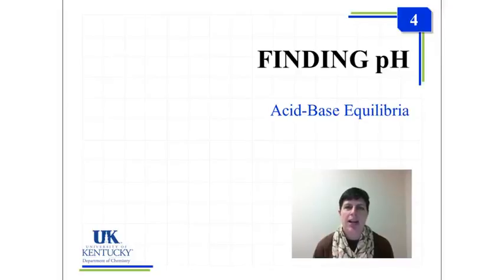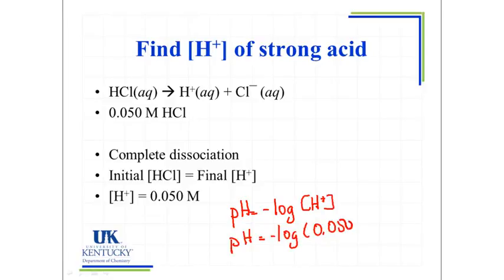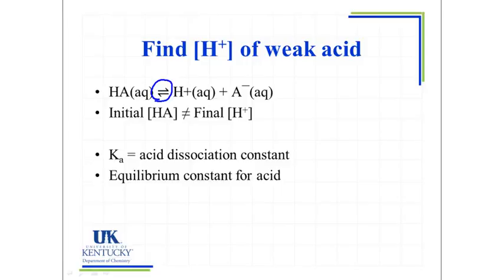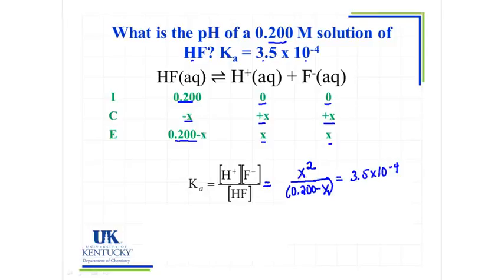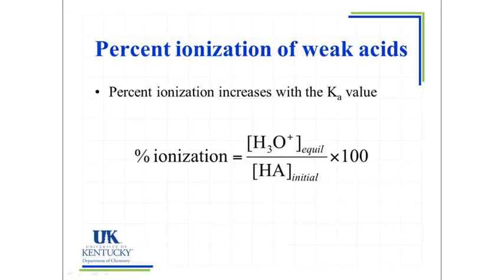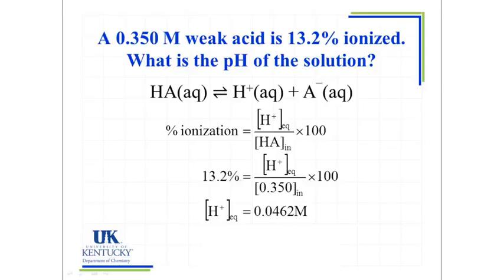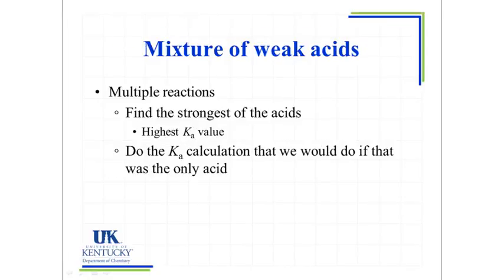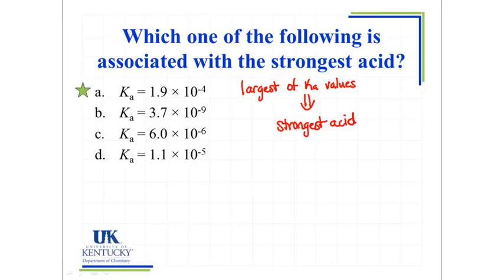4 Finding pH